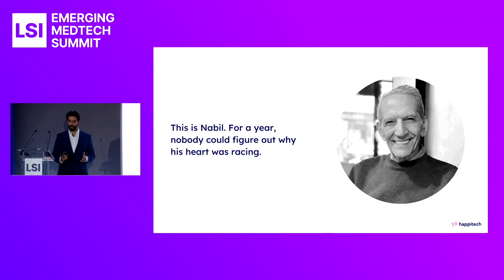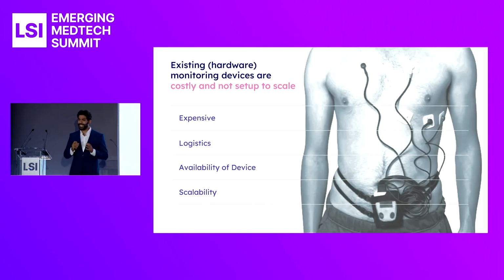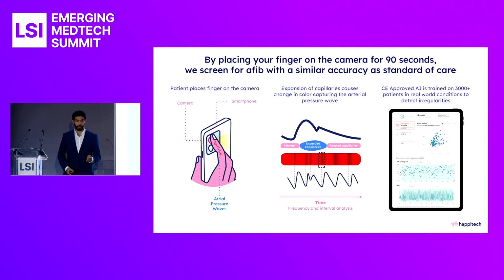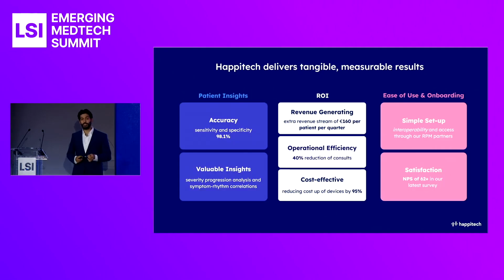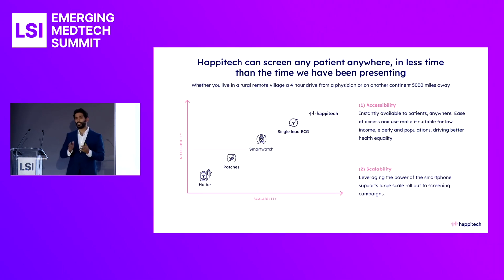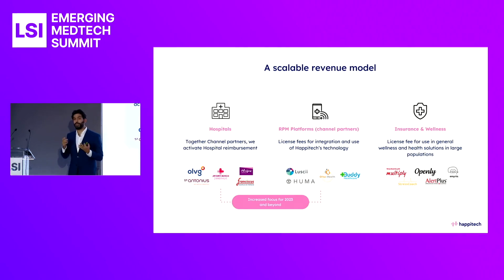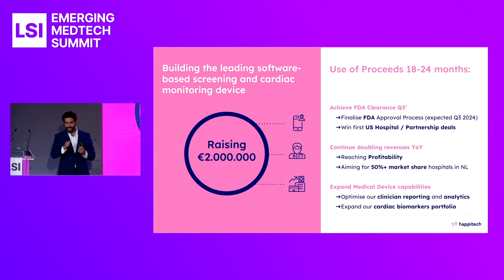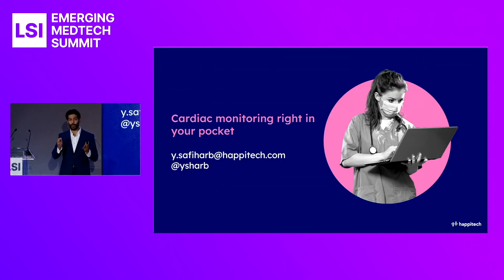Yosef Safi Harb Presents Happitech at LSI Europe ‘23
Yosef Safi Harb presented Happitech at LSI Europe ‘23 Emerging Medtech Summit.

Happitech has developed a CE-marked, smartphone-based method for effective remote monitoring of patients.